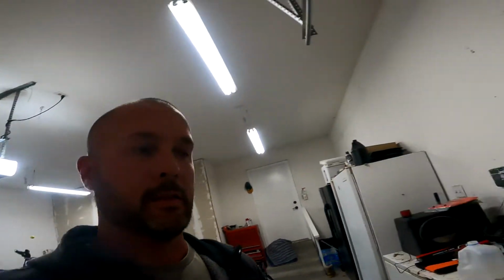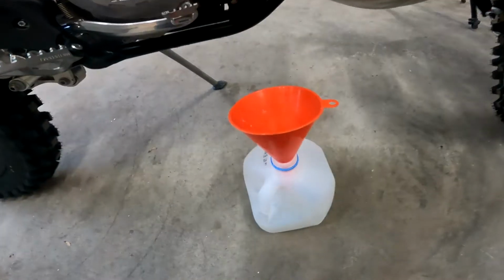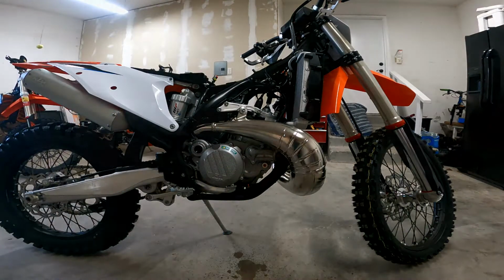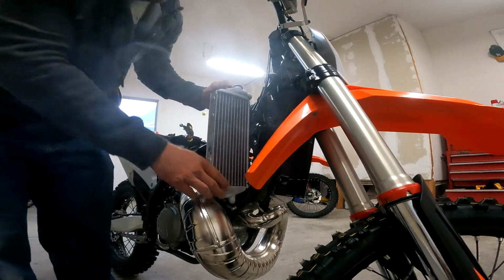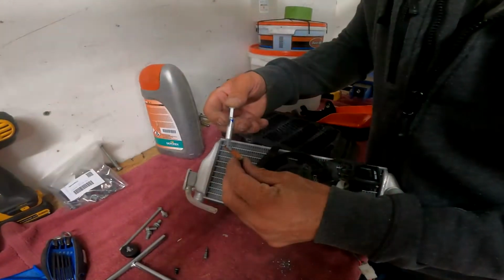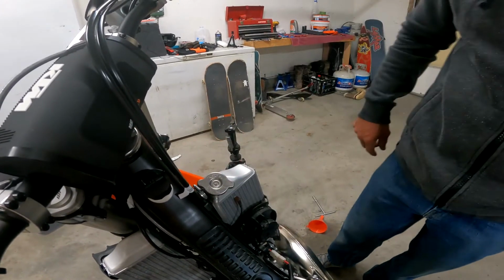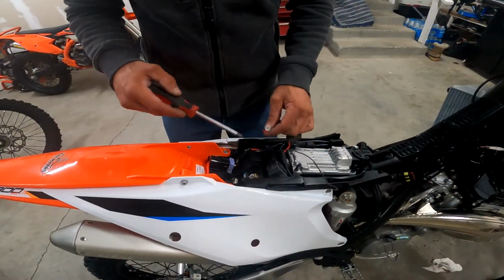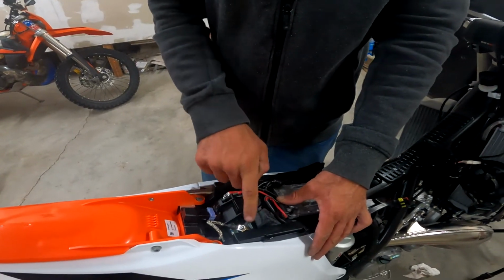Installation of the Trailtech Radiator Fan on 2021 KTM 300 XC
This is the installation of the Trailtech Radiator Fan kit on m 2021 KTM 300 XC bike build series.